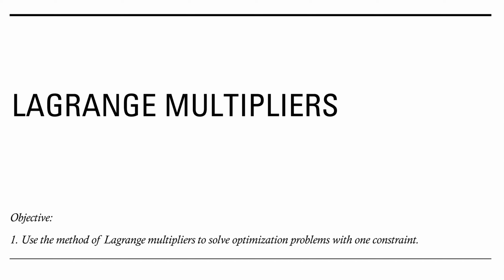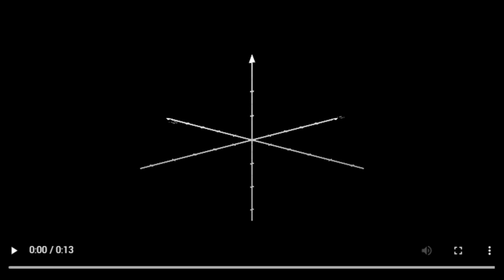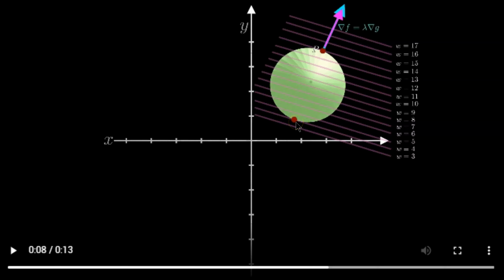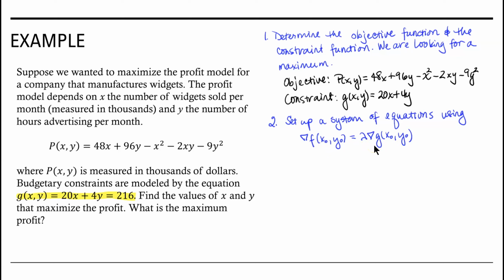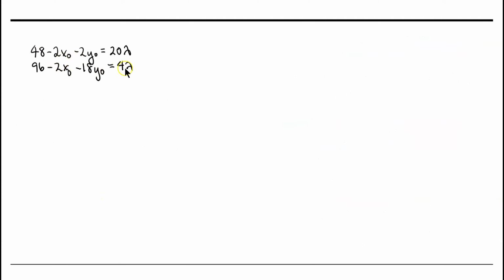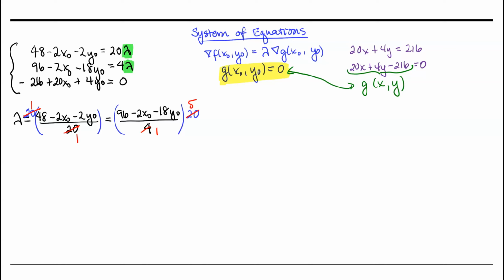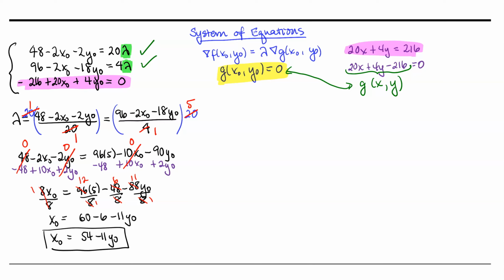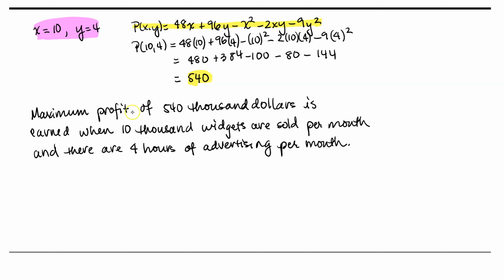Introduction to Lagrange Multipliers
This video contains an introduction to Lagrange Multipliers along with one example of finding a constrained maximum with one constraint.